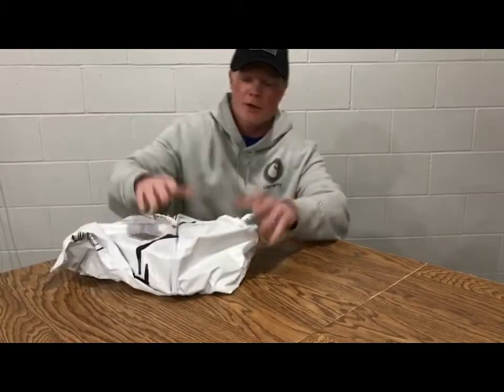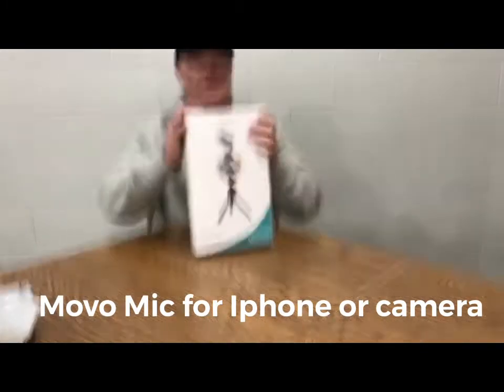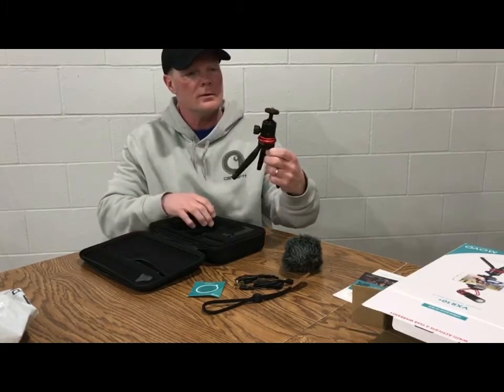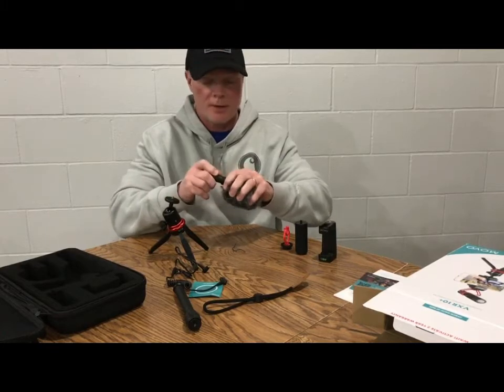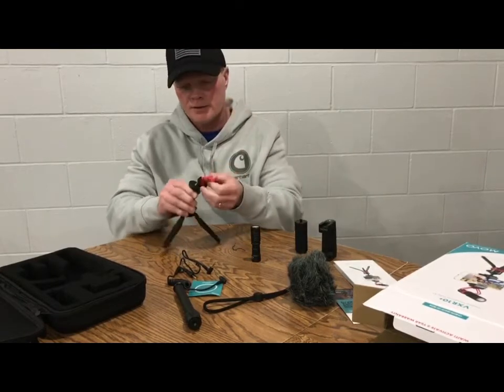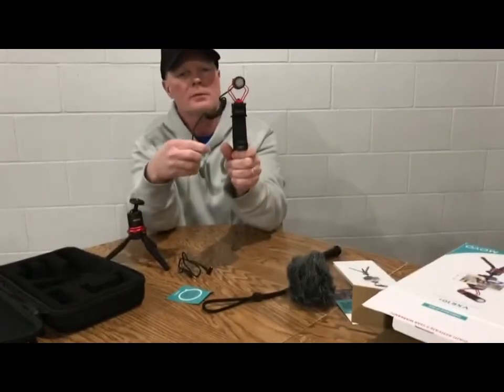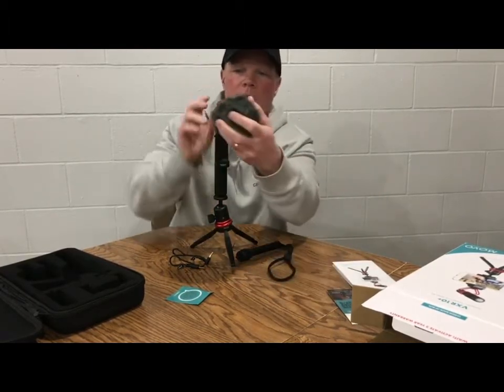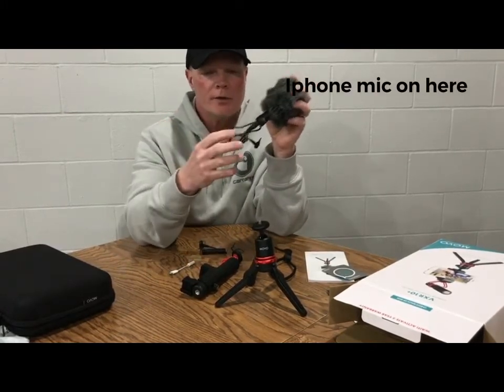Movo VXR 10+ Microphone Kit Under $100 !!! | review | unboxing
This is an unboxing and demonstration of the Movo VXR 10+ for your IPhone or camera. This is the complete Smartphone video kit with microphone, tripod and smart grip.